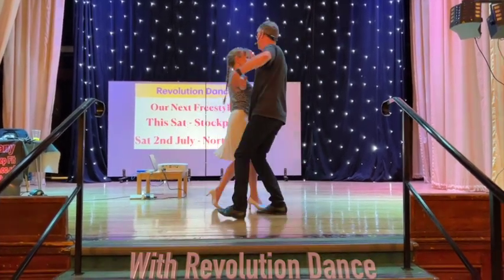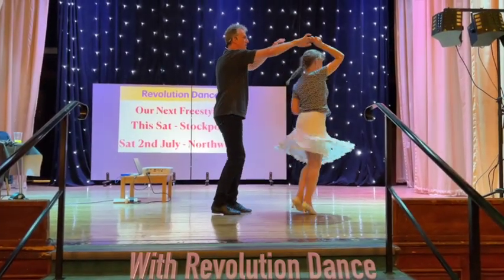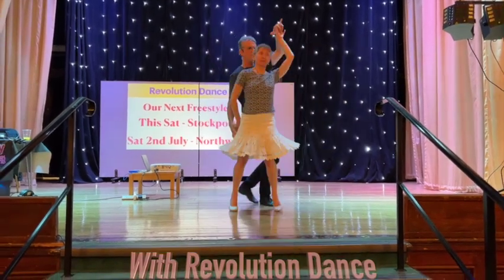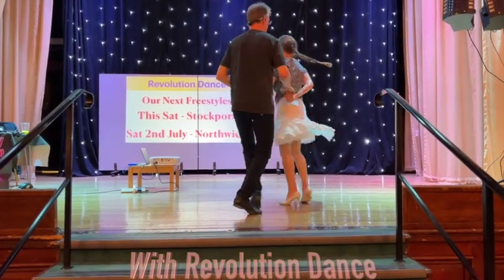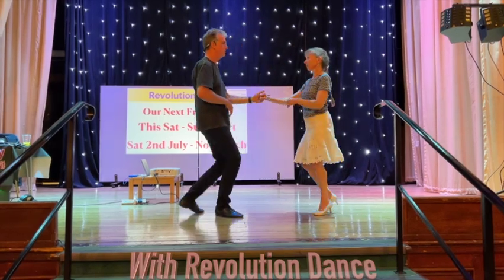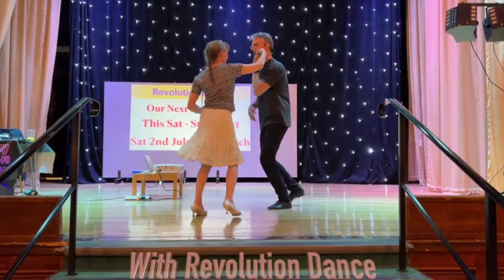Modern Jive, great Intermediate Moves Keith & Raya Easy & Fun to learn Revolution Dance Class No 45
Our NEW Class/Workshop online video's with Keith & Revolution Dance, Keith & Raya return this week with a great Intermediate Class No 45 Lovely Smooth Jive with a gorgeous variation of the Comb.

Please Like & Subscribe to our channel it really helps with youtube search engines to get Modern Jive out there 👍 Please click on the Bell & so we can keep you in the loop.

The idea is that Modern Jive can't be taught independently to Leads or followers as there is no step pattern, so we are re-introducing an easy foot pattern to 4/4 time & as we progress working through the basic structure of partner dancing, including Spins, Spotting, Hand Grips, Slotting, Musicality, connection & timing + lots of other things to make your MJ Smoother, easier to lead & follow. When we all get back together after this Lockdown we'll all be soooo much smoother.

Please take a look, enjoy & take your time learning some new parts to your beloved MJ previous classes below, from Beginner to Advanced:

Workshops - All Kinds from Modern Jive to Argentine Tango Fusion & Dips & Drops (Please ignore the Mac Workshops)

SAFETY:
1. Clear your room to give yourself adequate room & so as to not fall over/into or trick on items!
2. Have water ready to rehydrate
3. Never exercise if you are unwell, or a medical professional has advised you against it. If you are unsure check with your doctor first.

You can find Keith & the Team teaching at:
Stockport Town Hall, every Wed 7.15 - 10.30pm
Classes start 20 min's after the above times.
Beginners Class followed dy Social/Practice time, then Great Intermediate & Advanced Modern Jive Moves, often including, Dips & Drops, also incorporating Tango, WCS, Zouk & Latin Ballroom Moves with easy footwork :

Youtube Copyright
This video's use copyrighted material in a manner that does not require the approval of the copyrighted holder.
All music used within the video are respective & observed to the Copy Right Owners, with no copyright infringement intended as this is used for artistic and creative purposes and is protected under the Fair Use